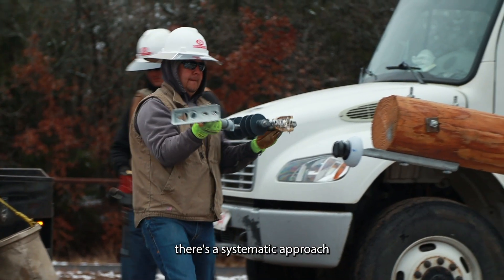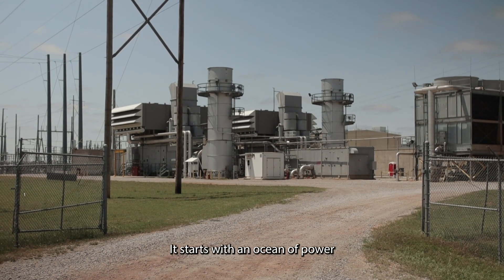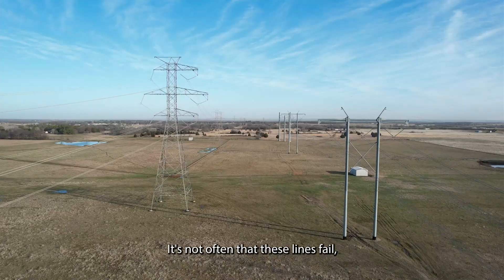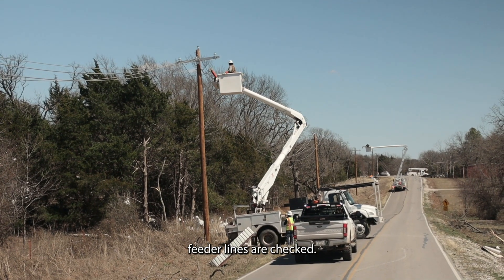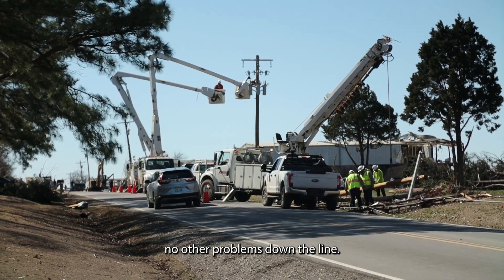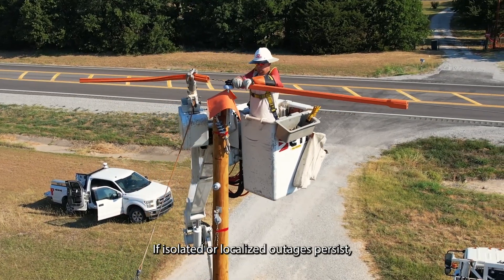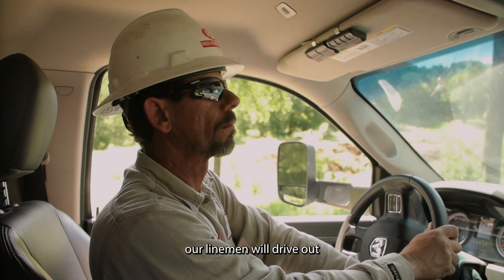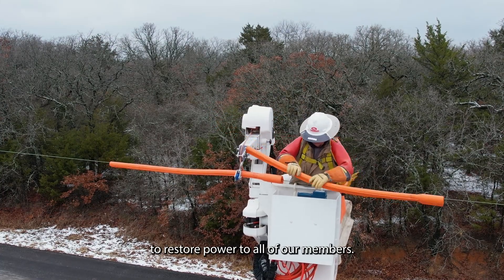Steps to Restoring Power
After a major power outage, electric utilities use a systematic approach to restoring power to everyone.  In this short video, we take you through the process of getting the lights back on for our members.